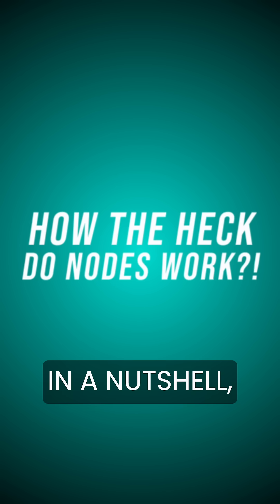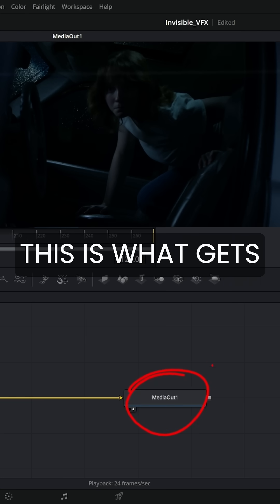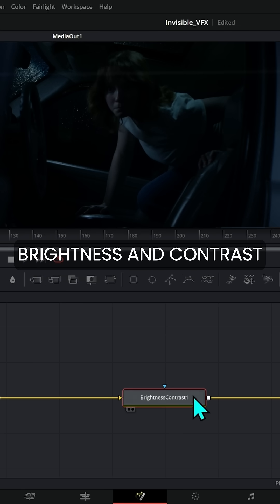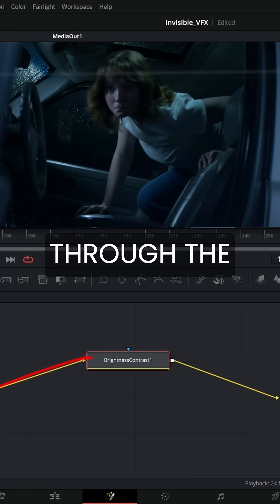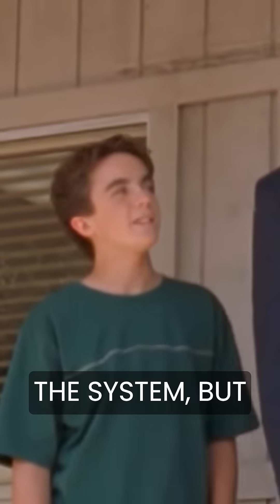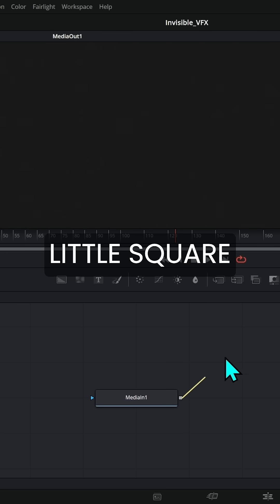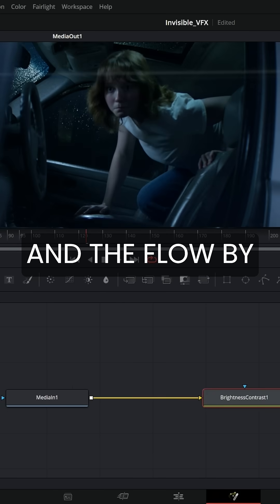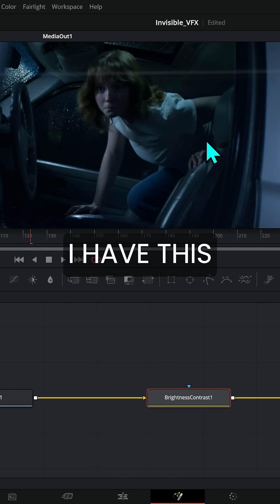How do Nodes Work in Fusion?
Let's talk about the really basic stuff of how nodes work using Fusion inside of DaVinci Resolve!

Nodes work sort of like a flowchart. You go from left to right starting with your MediaIn node and ending with your MediaOut node.

In between the MediaIn and MediaOut is where you do all the cool fancy stuff like adding VFX, adding or removing labels, and anything else your mind can come up with!